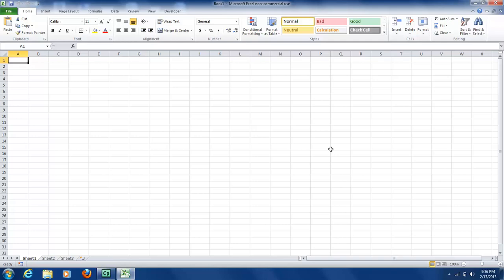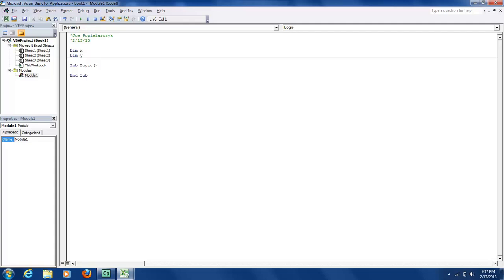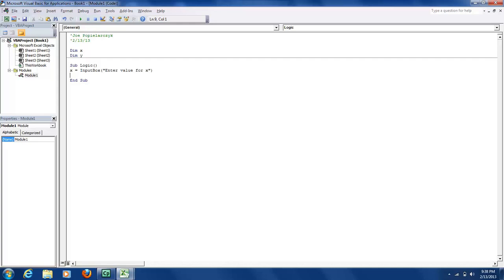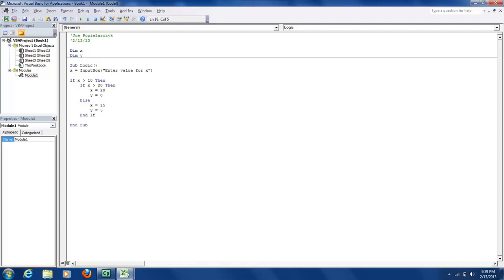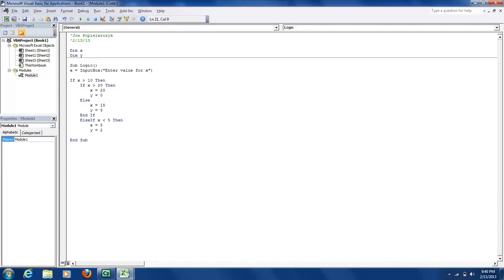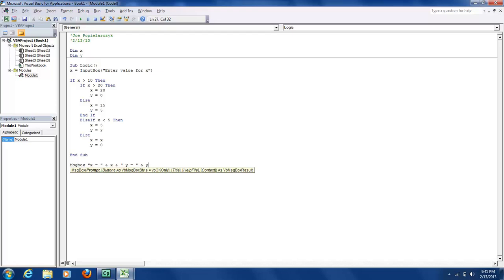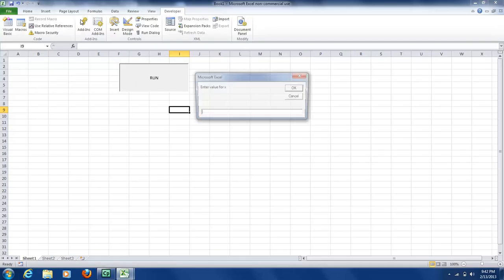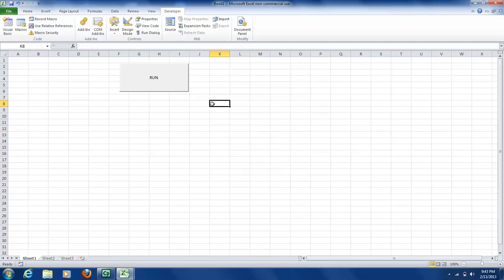CEE 121 Video Example 5 Problem 11